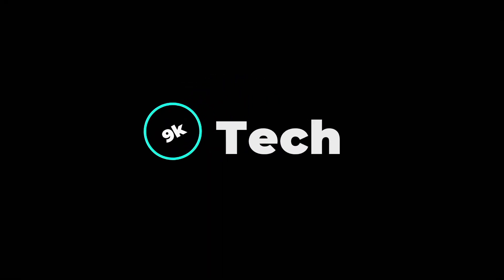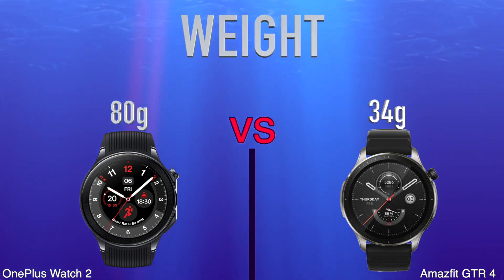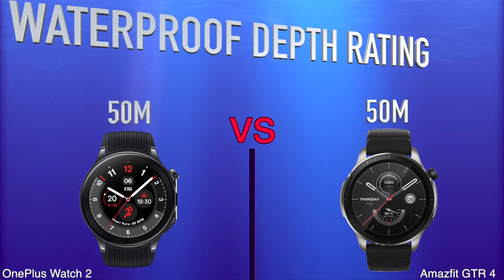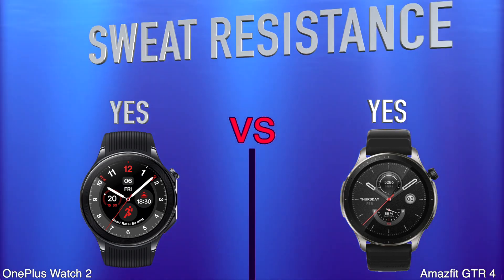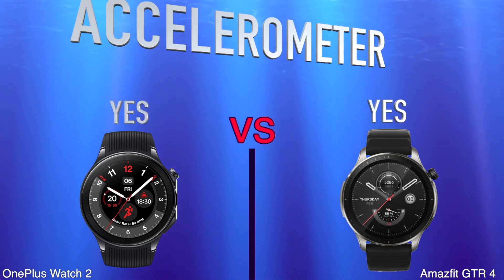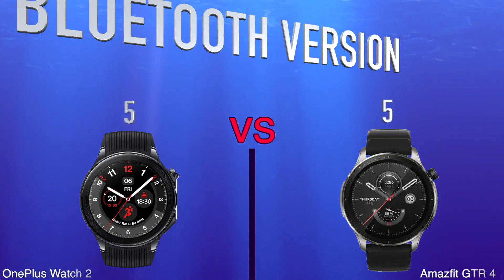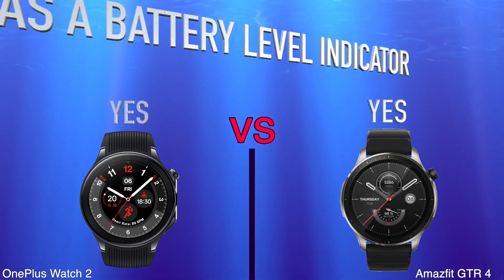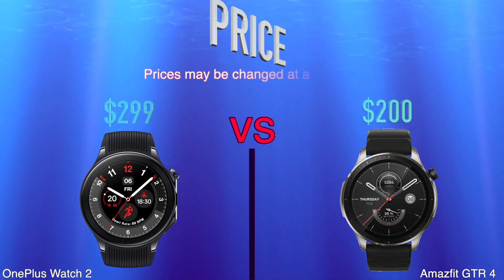OnePlus Watch 2 vs Amazfit GTR 4 | Full Specs Compare Smartwatches